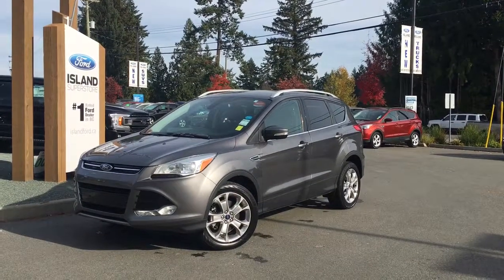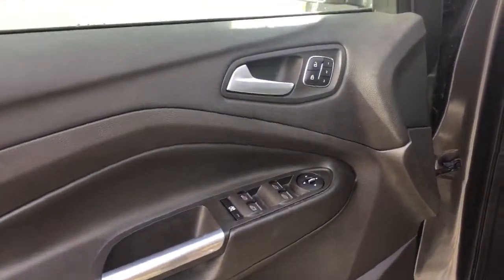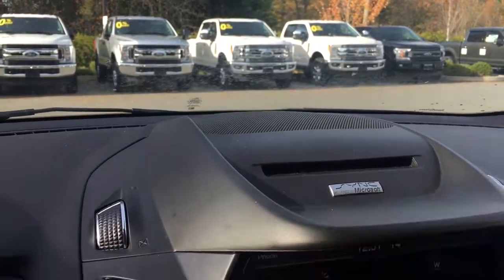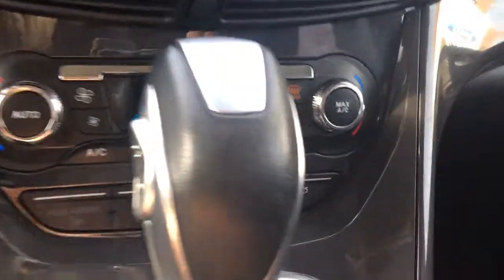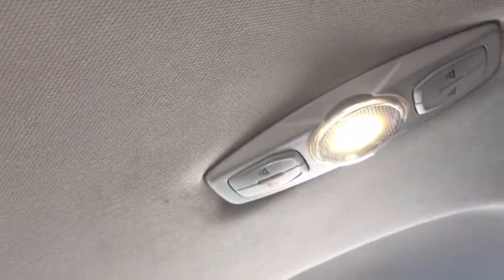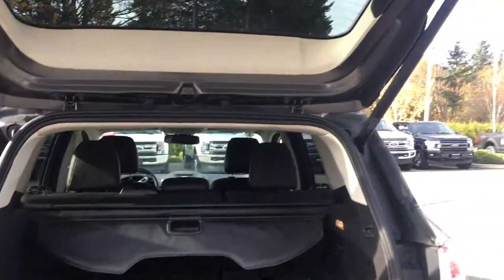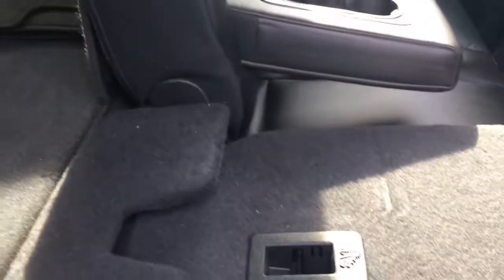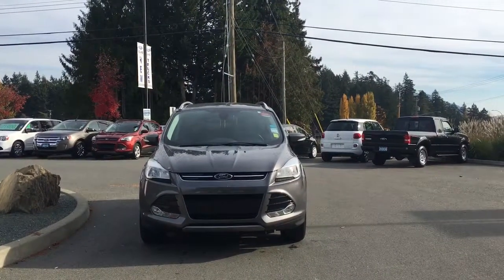2014 Ford Escape Titanium, Heated Seats, Nav, AWD Review| Island Ford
Come down today to check out this 2014 Ford Escape Titanium!
Comfortable leather seats with power and lumbar for the driver. Heated seats for passenger and driver as well. Seating for five with a 60/40 split rear seat adds to the cargo area. Enjoy media choices of AM/FM, Sirius radio or CD. Navigation so you never get lost. Back up sensors and back up camera makes going in reverse a breeze. A tonneau cover keeps everything out of sight in the back. Cruise control SYNC voice-activated system and media controller at your fingertips on the steering wheel so you could keep your eyes on the road. Rear defrost, heated mirrors, halogen headlights, and fog lights let you see and be seen. A 2 L four-cylinder all-wheel-drive engine get you where you need to go. Dealer # 40142. Plus $599 Documentation Fee. Price shown is subject to applicable taxes. BC's #1 rated Ford Dealer.